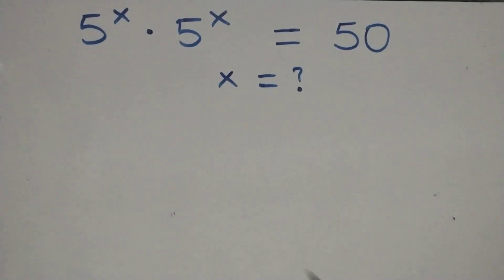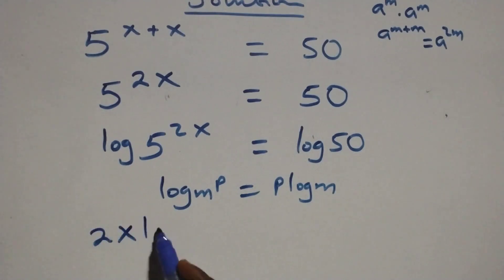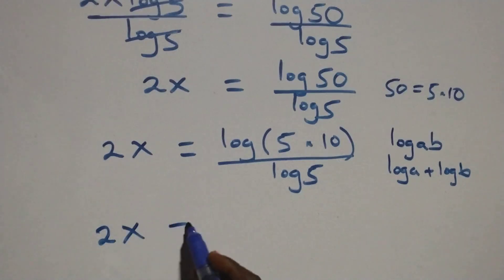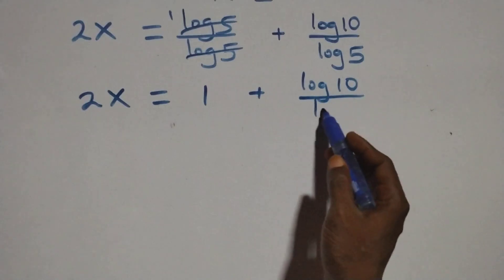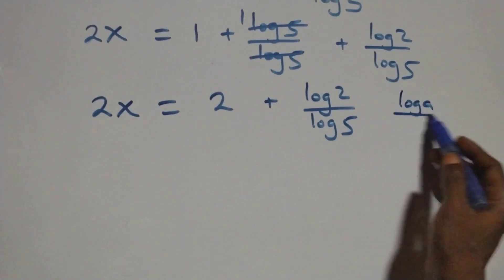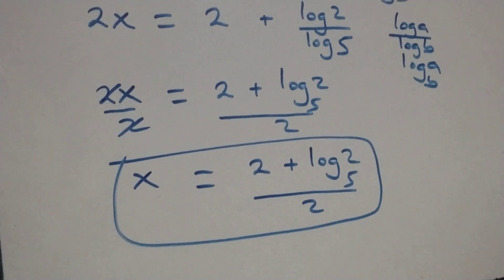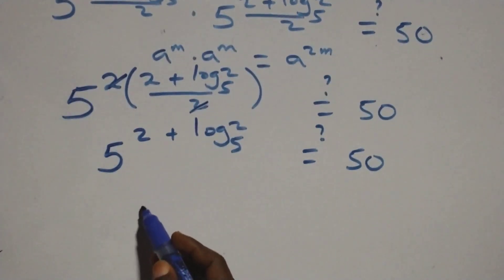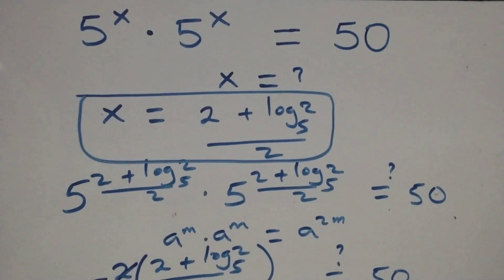Germany | Can you solve this? | Math Olympiad